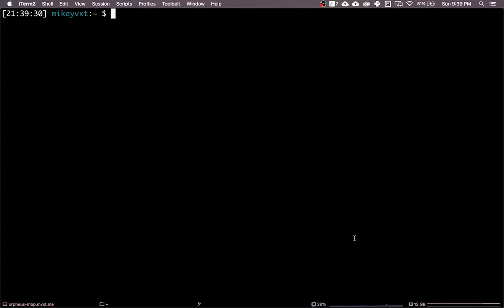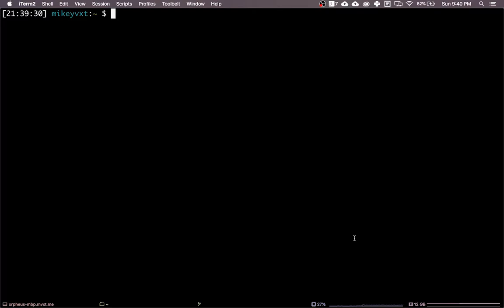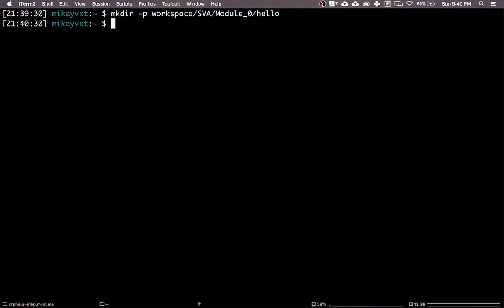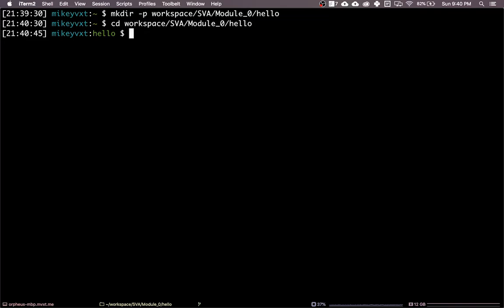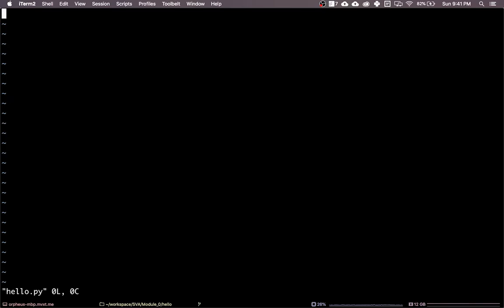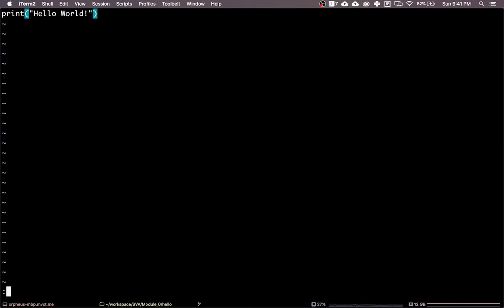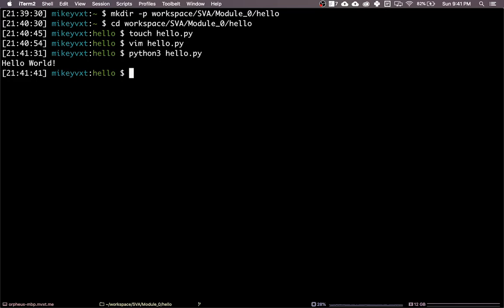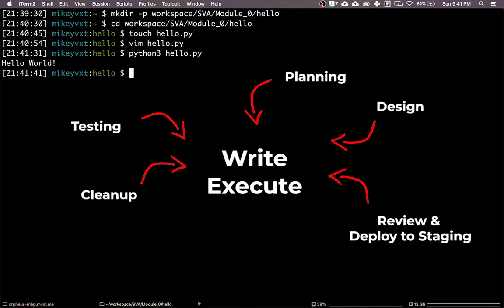Hello World in Python - Intro to Programming (Static Void Academy)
Writing your first Python program ever!